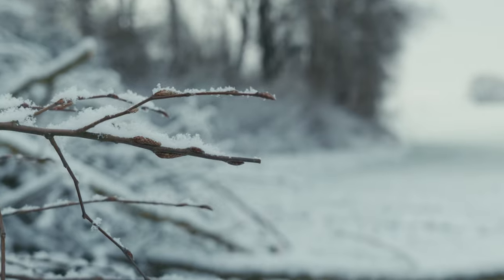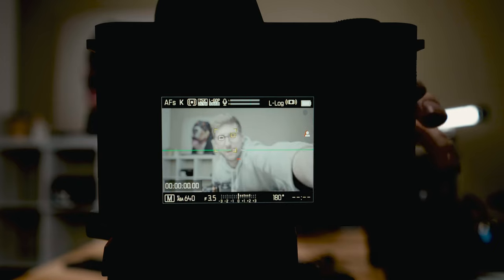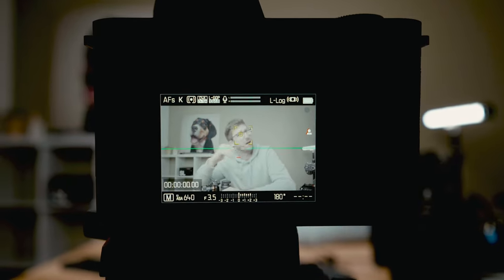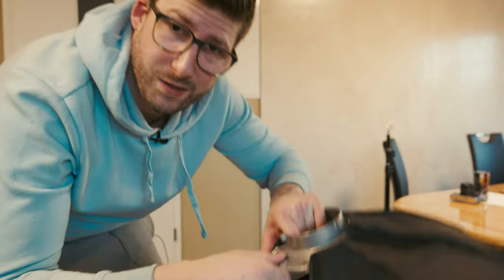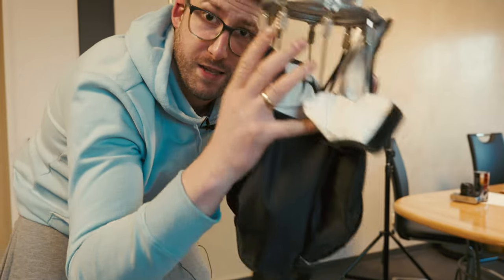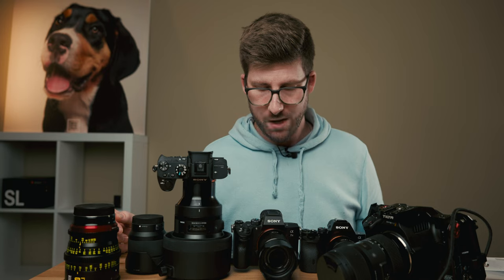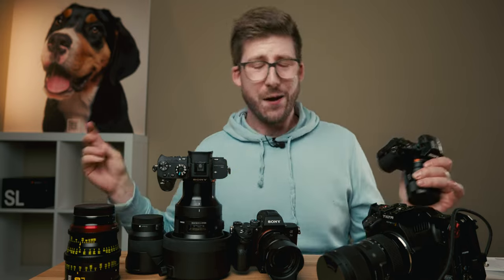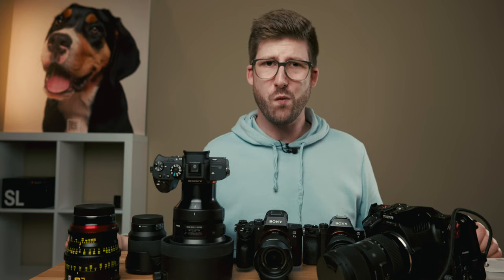Vlogging with the Leica SL2-S - does it work?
In this video, we check out if the Leica is good for vlogging. But what makes a good vlogging camera? Autofocus, flip screen and good video quality. The quality is there but what about the Autofocus and can the Leica PhotosApp compensate the missing flip screen?